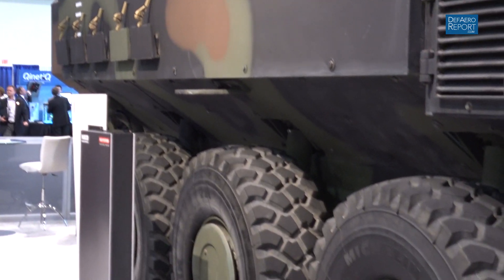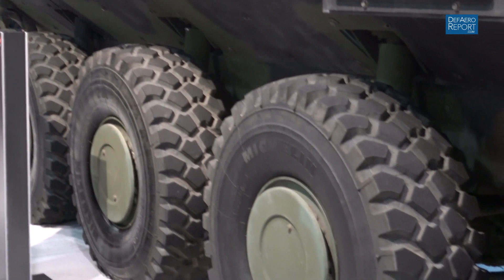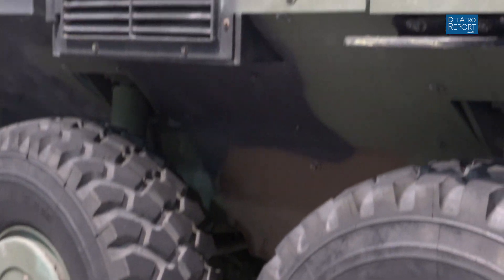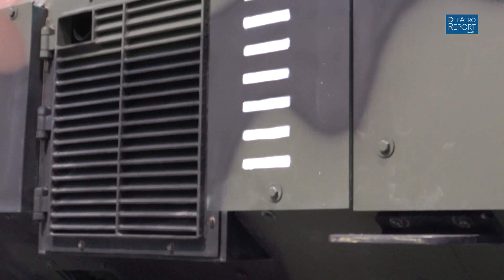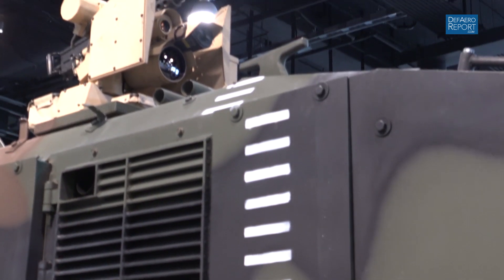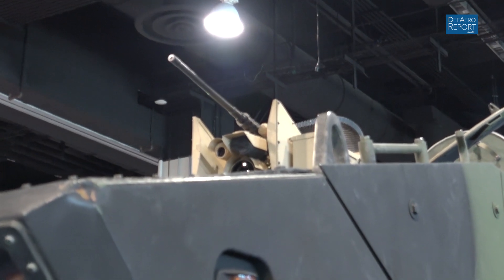BAE’s Miller on New Amphibious Combat Vehicle for USMC AMTRAC Competition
Jim Miller, business development director for combat vehicles at BAE Systems, discusses the genesis of the company's new amphibious combat vehicle (ACV) created for the US Marine Corps' competition, its performance in sea trials in the Mediterranean, and its goals for the program during the Navy League's 2017 Sea-Air-Space Exposition, held April 3-5, 2017, in National Harbor, Maryland.